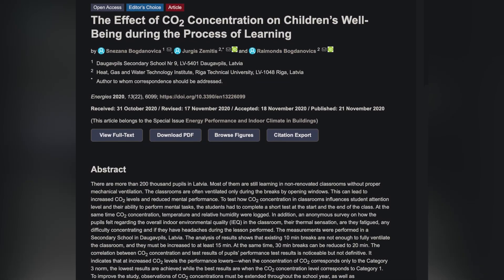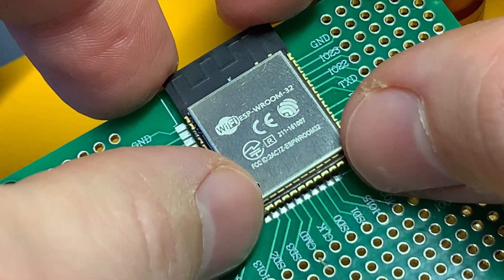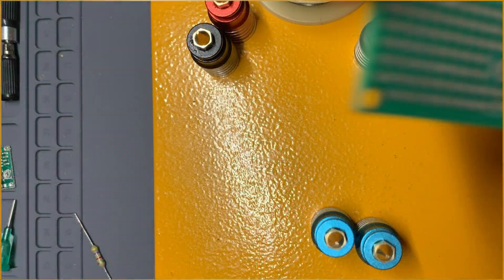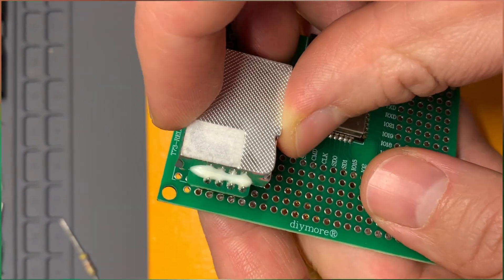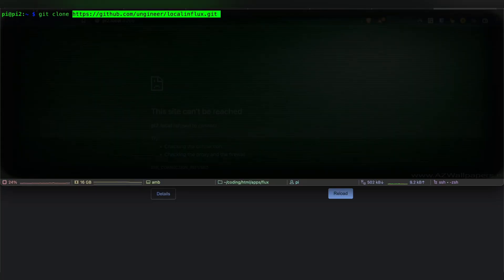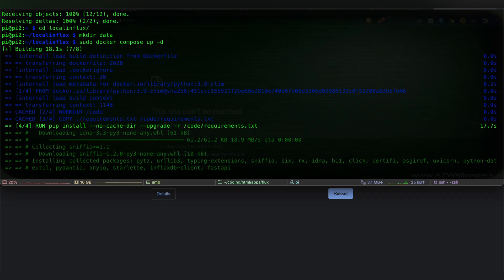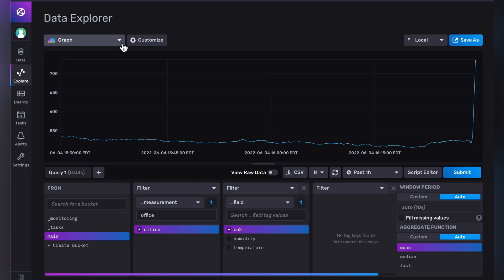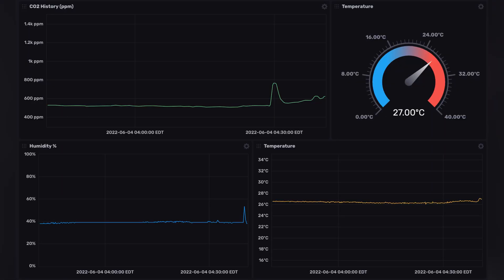#17 (Mostly) Accurate CO2 monitor with pretty graphs (using MH-Z19 and esp32)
In this video I'm building a carbon dioxide monitor using a MH-Z19 CO2 sensor. Although it's not as precise as $500 devices, I compared it with a hand-held Temtop monitor, it was within about 5%.

---Parts---
MH-Z19:

---Tools---
ESP32 programmer:

0:00 intro
0:16 requirements
0:41 circuit
0:48 soldering
4:00 influxdb install
4:27 setup dashboard
6:04 thank you!